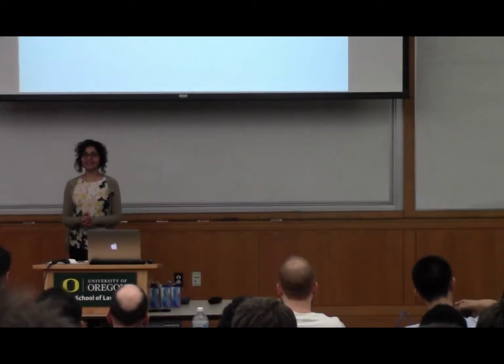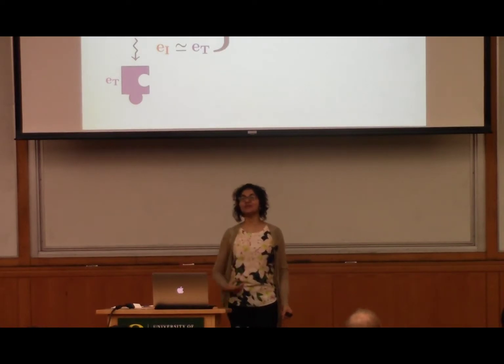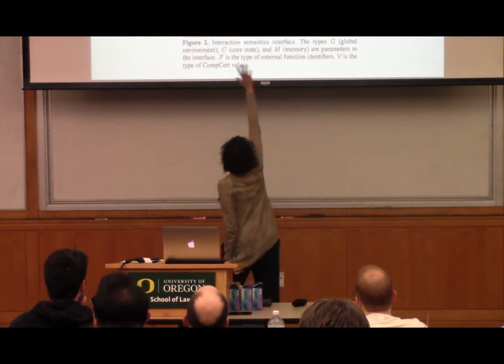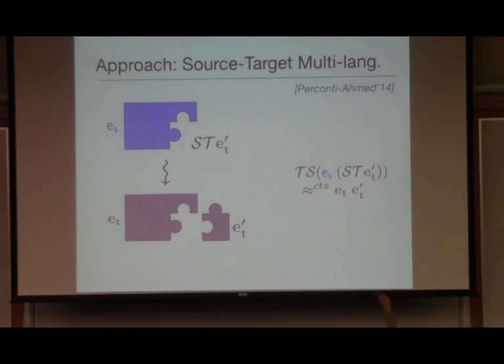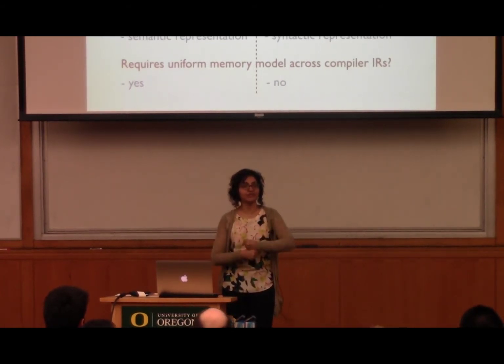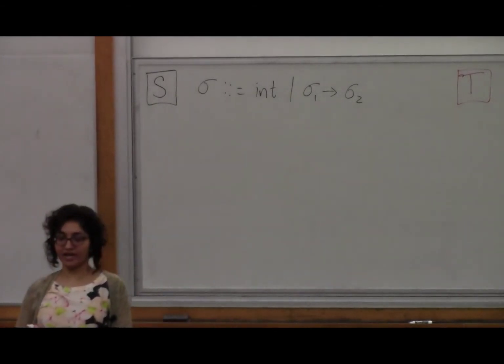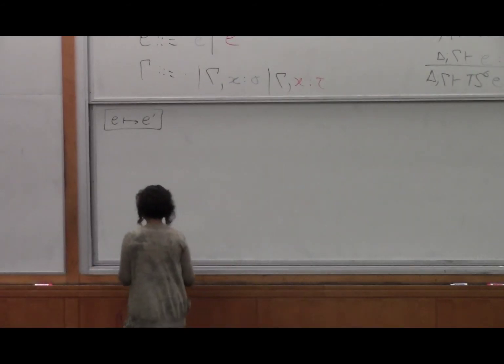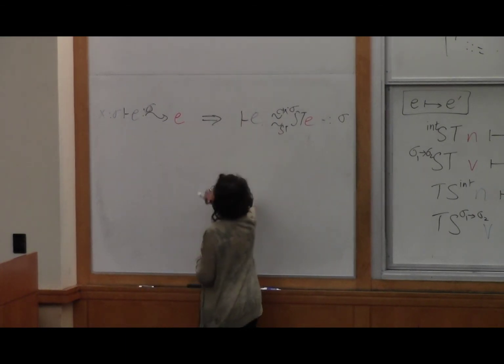Correct and Secure Compilation for Multi-Language Software 3 - Amal Ahmed - OPLSS 2017